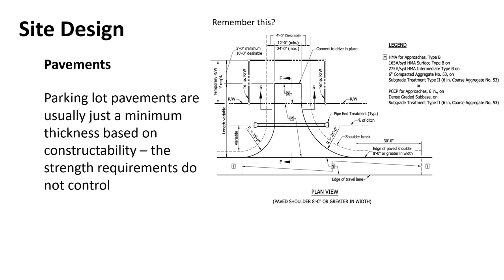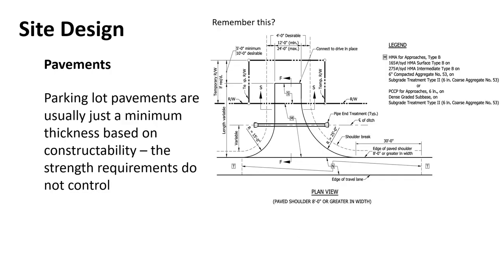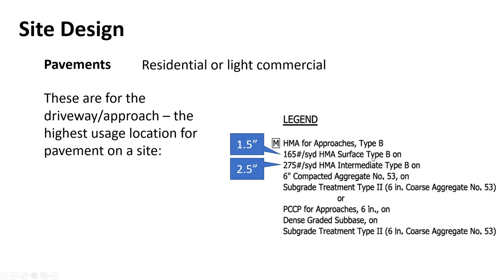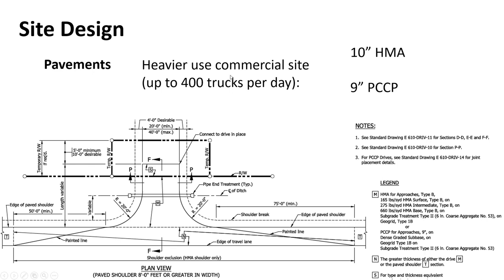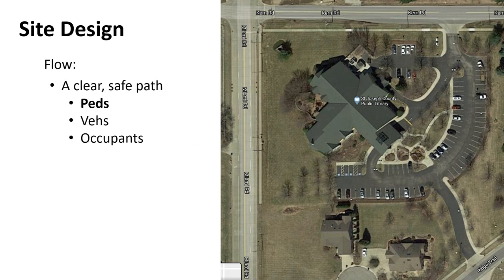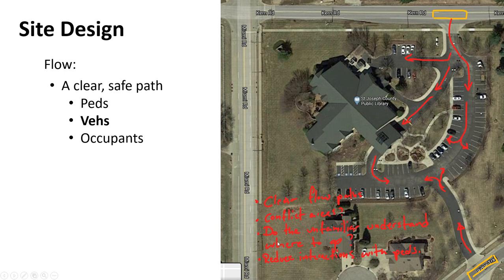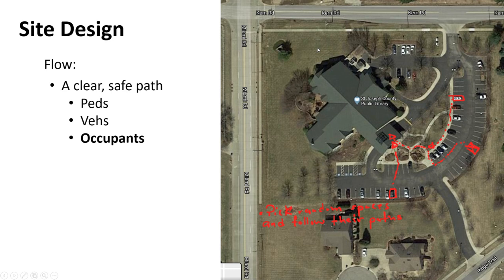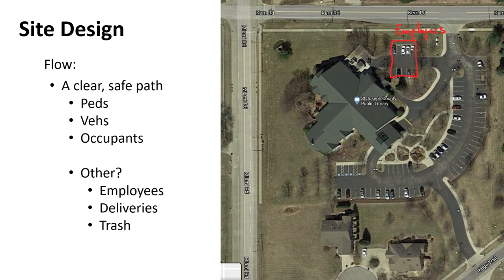CE354 Lecture 35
Site design, pavement, access routes